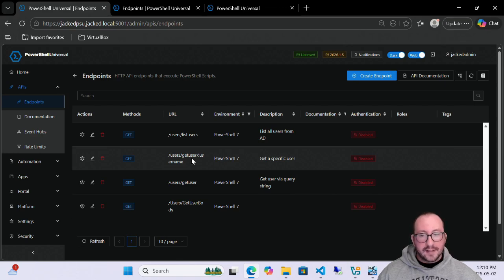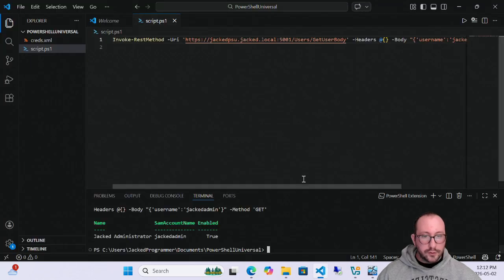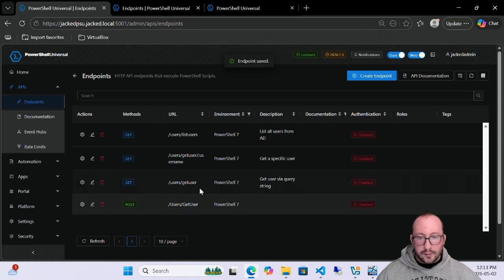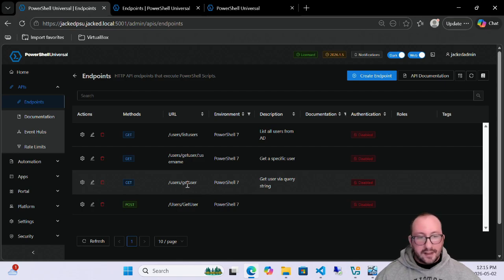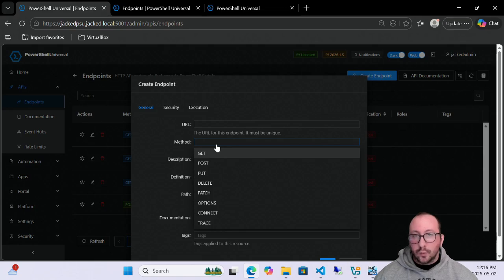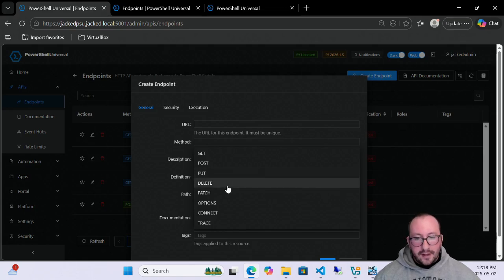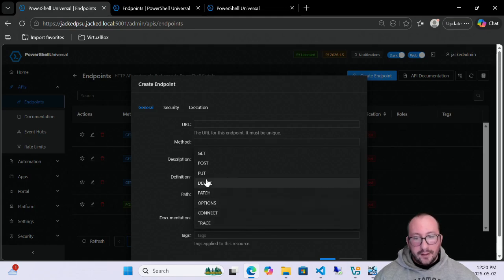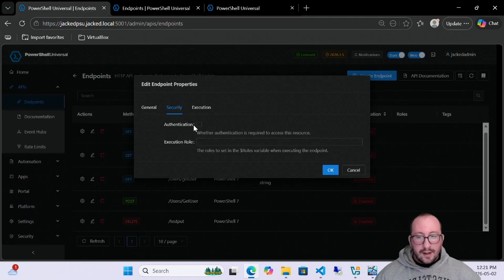PowerShell Universal 2026 - Part 6 : Different Route Methods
In this video we go over the different route methods in PowerShell Universal, how to change the method of a route and also what the different route methods mean and commonly used for.